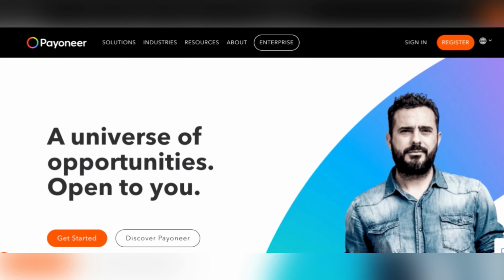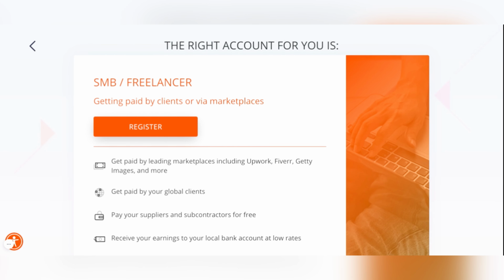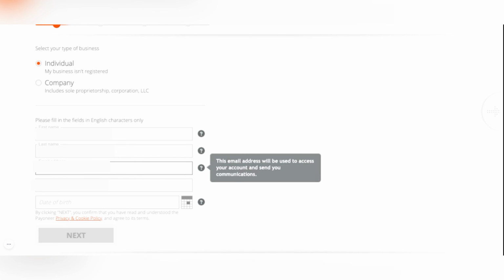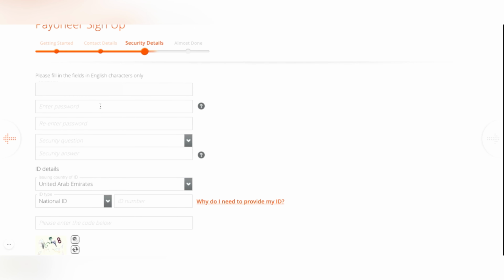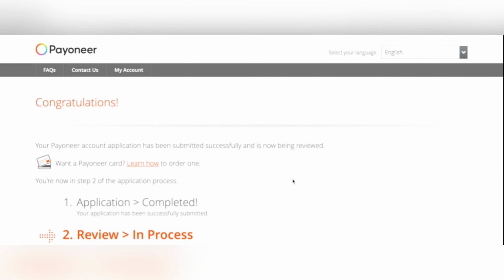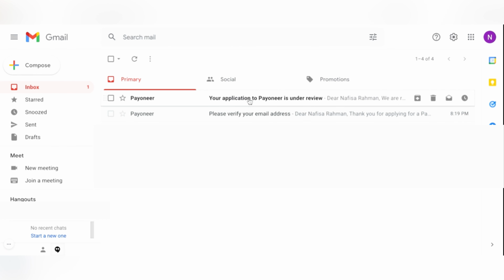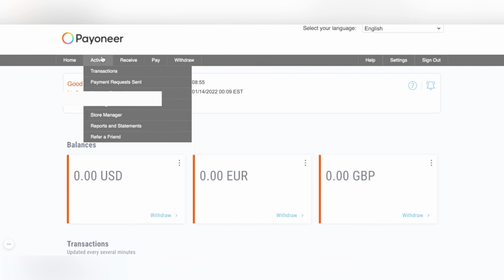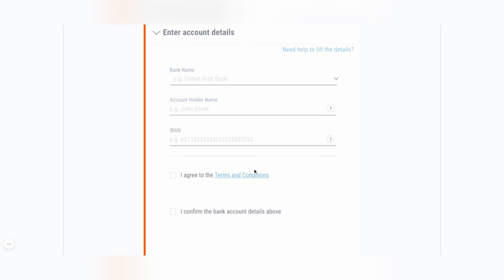How To Create A Payoneer Account (STEP BY STEP IN 2022)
Whether you work with global marketplaces or international clients, you can very easily receive your payments and have access to your funds from anywhere in the world.

Here is a step by step complete tutorial of how to register and set it up in 2022. Hope this helps. Cheers!

○ If you have any question or want me to cover a topic or tutorial, leave a comment on any of my videos using the hashtag askOrinn and I'll try my best to cover it soon.